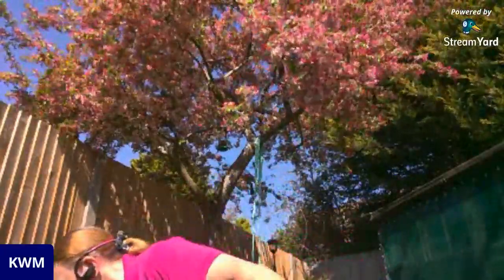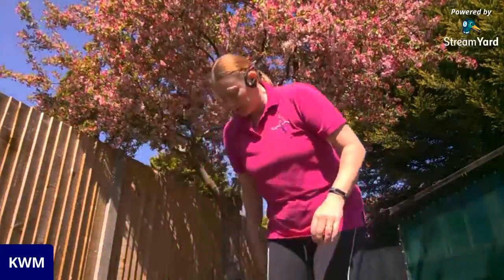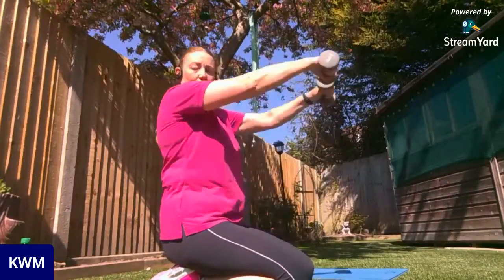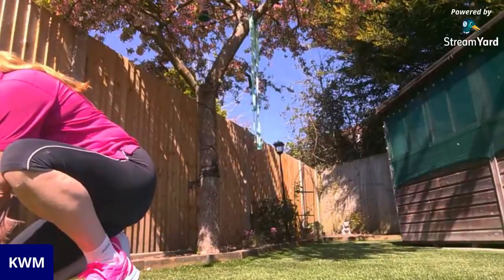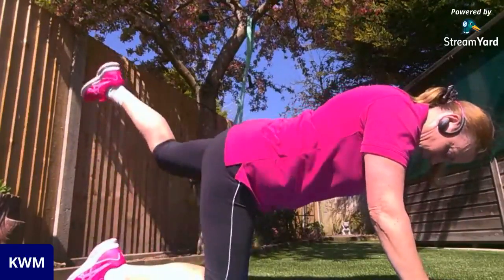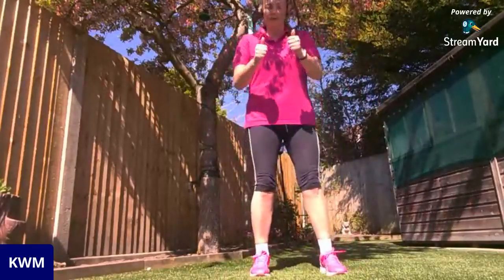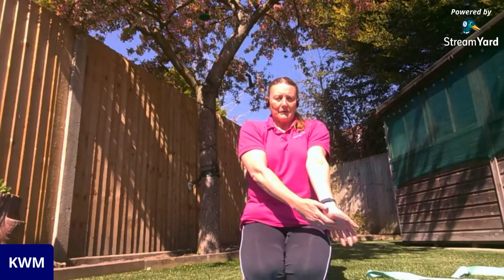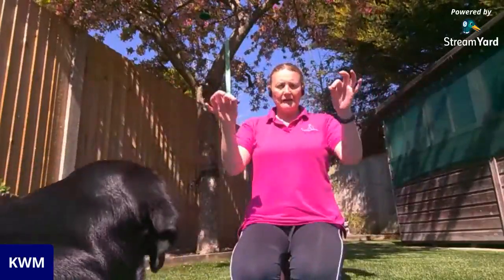Last Minute Com Saturday Fitness April 24th 2021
Join me for a circuit workout short, sharp but still fun! 11am Saturday 24th April.
Bring water, weights, bands, books, bags of sugar! Whatever you want to use as a weight for the resistance exercises.
Health caveat, if you are unsure of your health, issues, injuries, niggles, please see a go before you join in.
Chose a suitable space and flooring to complete the session on, wear correct footwear and don't forget your water.
Options:
Round 1: 1 minute exercise 30 seconds cardio
Round 2: 30 seconds exercise 30 seconds cardio
Round 3: 20 seconds exercise 20 seconds cardio
Warm up before you start and finish with some 15 second stretches.